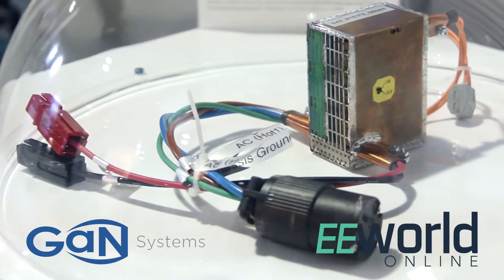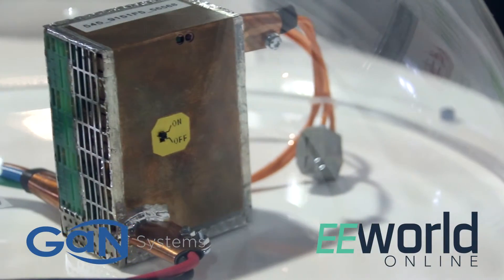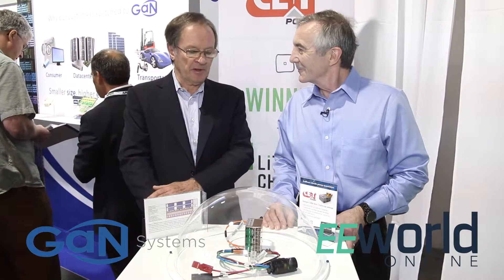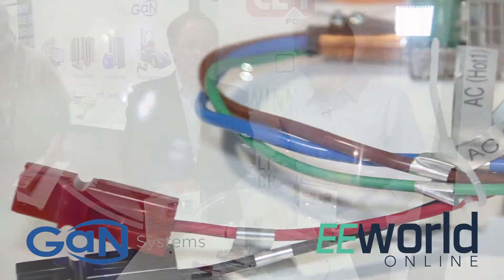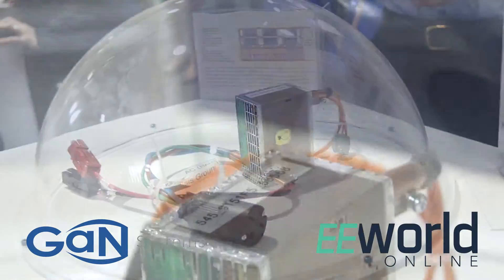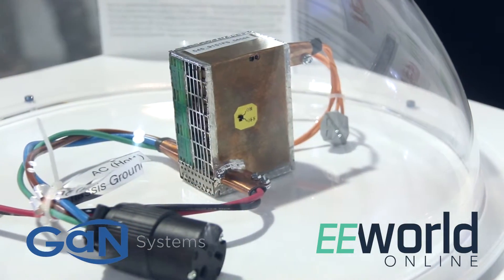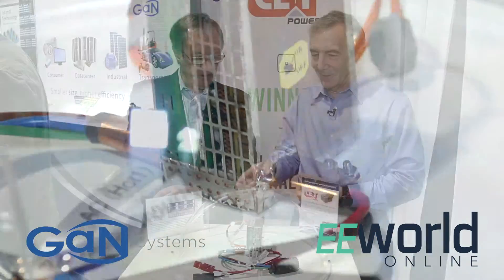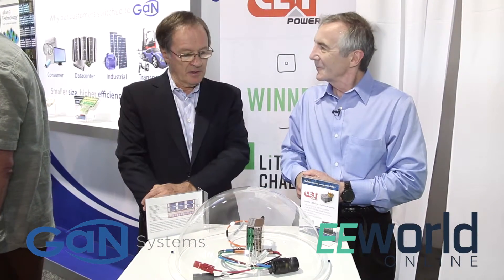LiTTLE BOX winner uses GaN FETs to get super-high power density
In this short video, GaN System's Girvan Patterson covers a few details about the winner of Google's LiTTLE BOX challenge to create an inverter with 50 W/in.-cubed power density. The winner, CE&T in Belguim, used GaN FETs in creating an inverter having 143 W/in.-cubed.